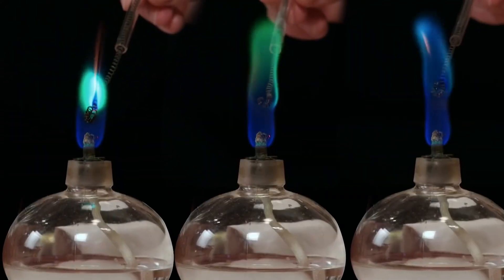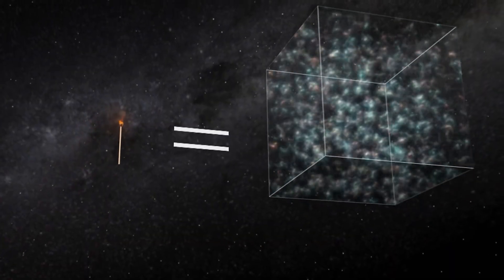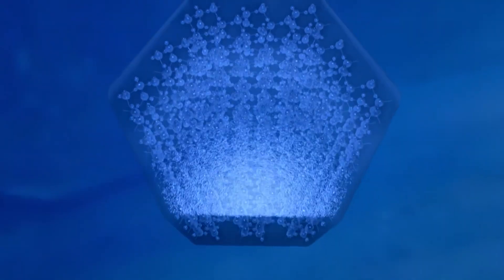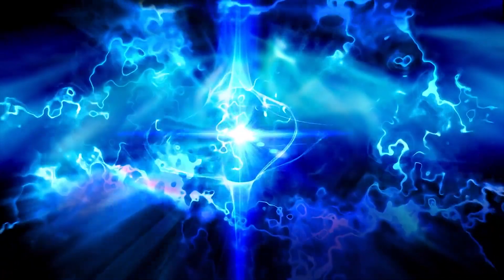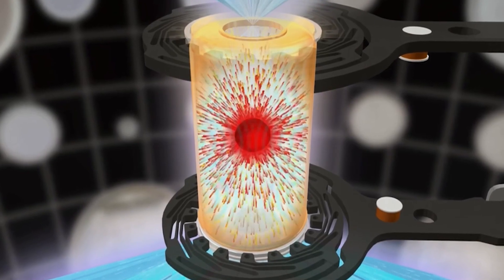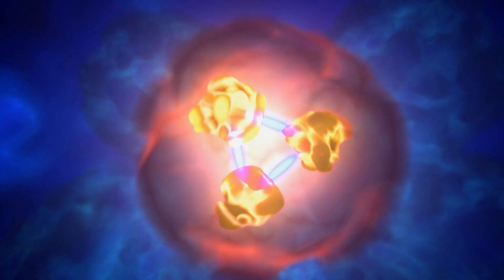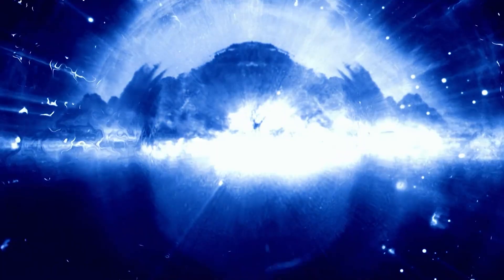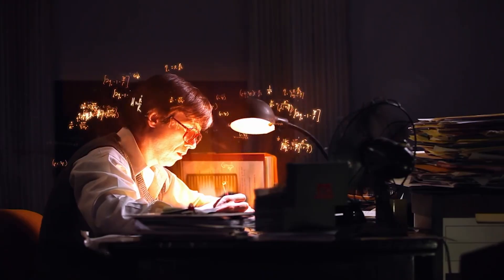Physicists Discover a New State of Matter! It’s Not a Gas, Not a Liquid, and Not a Solid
Do you know how many different states matter can exist in?
If you've ever taken a physics class in school, you probably answered right away: solid, liquid, and gas.
And if you were a straight-A student, you might’ve confidently shouted out “plasma!” too.
But to really ace today’s lesson, that answer’s just not gonna cut it.
That’s right: it’s actually not as simple as you might think.
Under extreme conditions, even the most familiar elements can take on properties so strange, they almost feel like magic.
So, what kind of state are we even talking about here?

The Four Basic States of Matter
Superheated Matter
Down to Absolute Zero